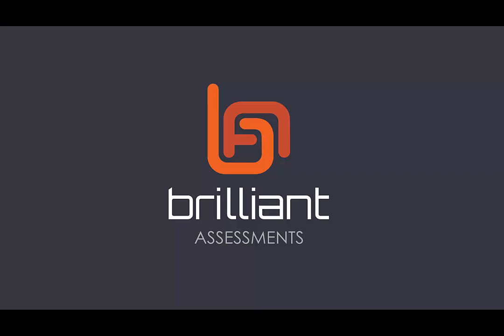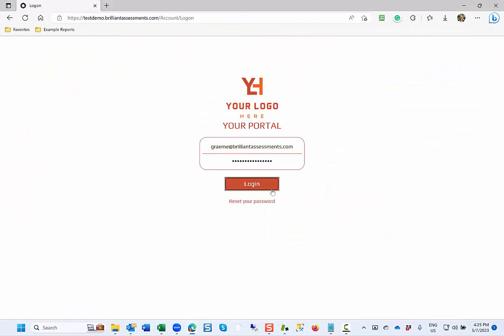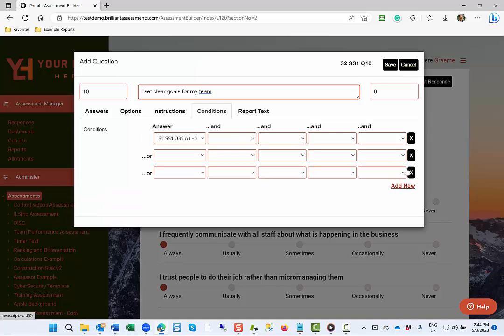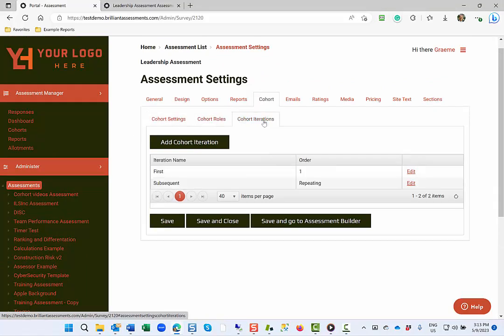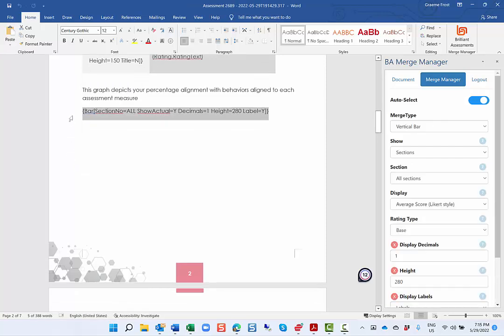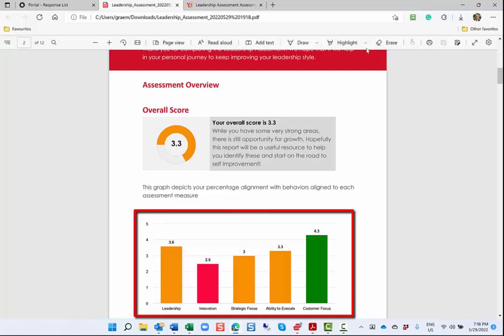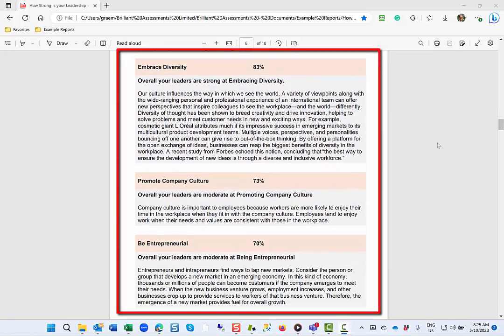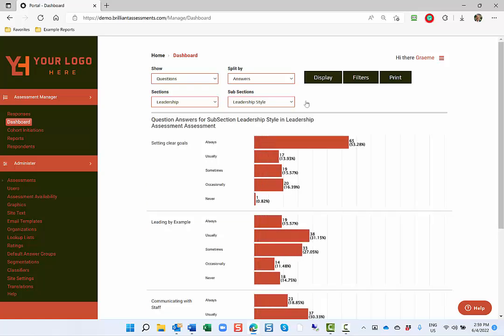Brilliant Assessments Demonstration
Learn why Brilliant Assessments is the white label platform of choice to deploy your assessment.